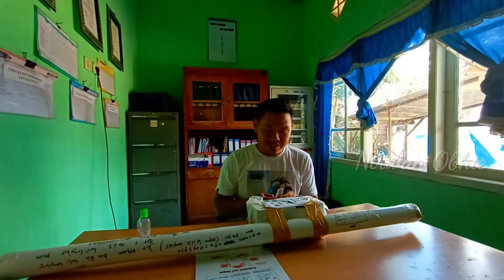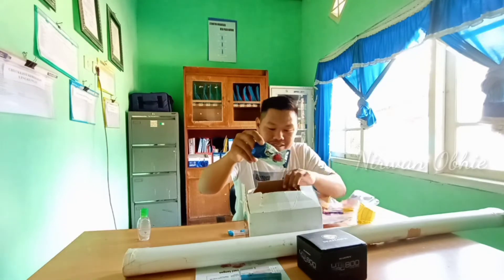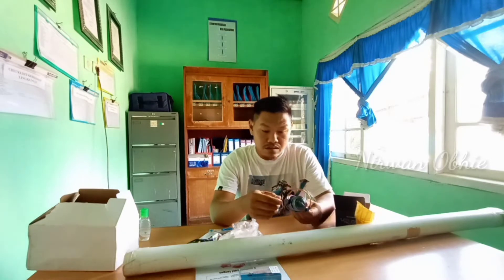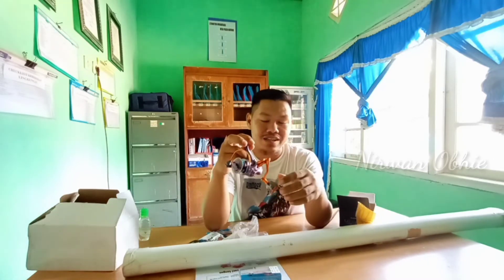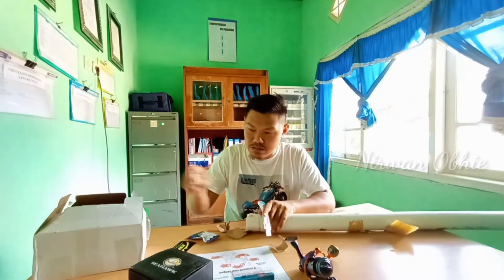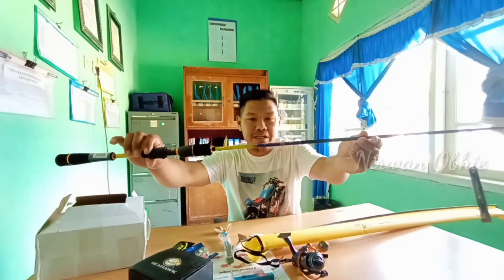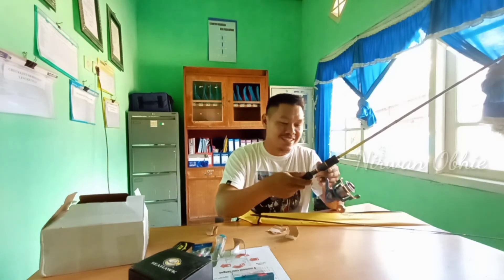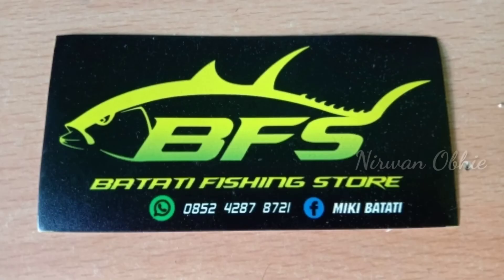ULTRALIGHT FISHING || UNBOXING JORAN CAPUNG 702 & REEL SEAHAWK LP 800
UNBOXING JORAN CAPUNG 702 & REEL SEAHAWK LP 800

Assalamualaikum ...
Saya kali ini Unboxing Piranti UL yang baru saja saya beli, yakni Joran Capung 702 dan Juga Reel Seahawk Lite Pro 800.
Tentunya banyak kekurangan dalam mereview piranti baru tersebut, karena ini pertama kali saya Unboxing. apabila ada kekeliruan mohon di maafkan ...

SALAM STRIKE ...